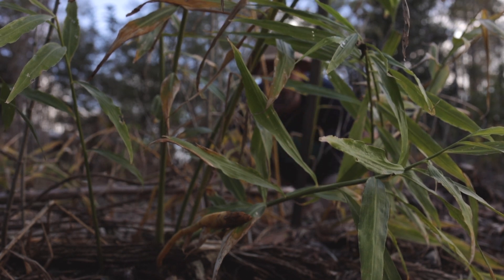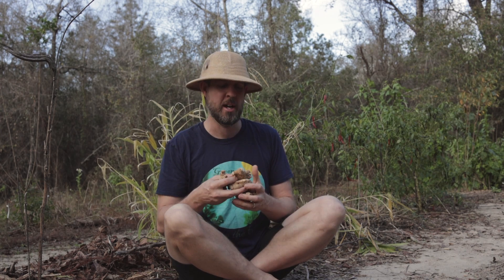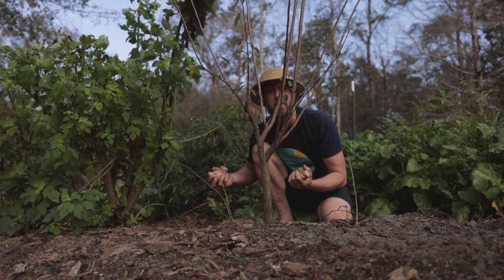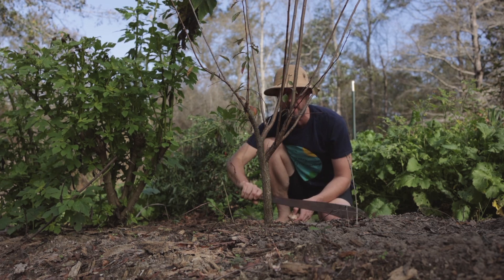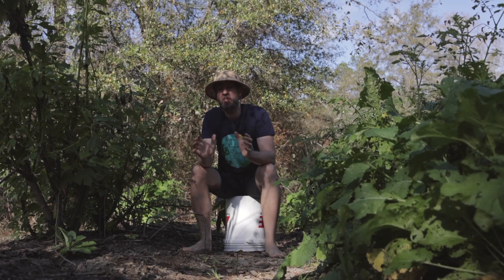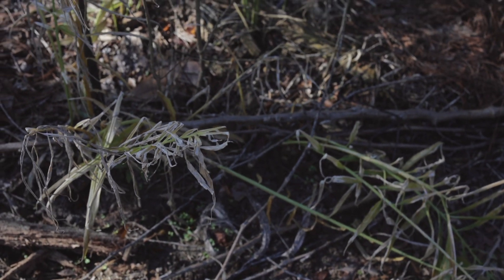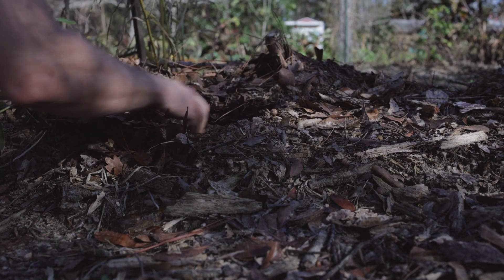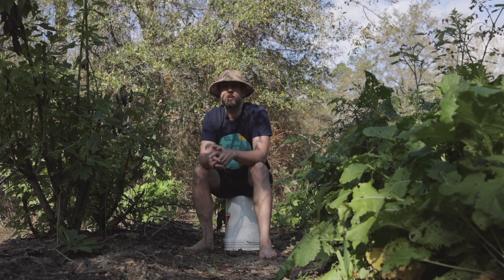You Can Grow Ginger! (Even in Colder Climates)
Today I share how to grow ginger. We'll look at growing ginger from the grocery store, and we'll harvest ginger in the Grocery Row Gardens.

Learn about Grocery Row Gardening

Compost Everything

I learned how to grow ginger years ago back when I lived in Florida. Now I know how to grow ginger in cold climates, in the tropics, and right here in Lower Alabama!